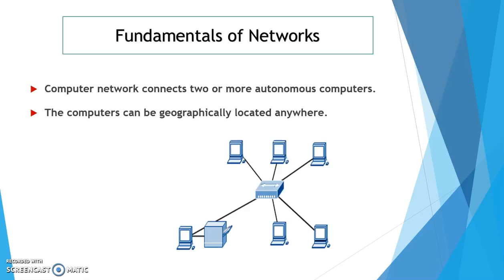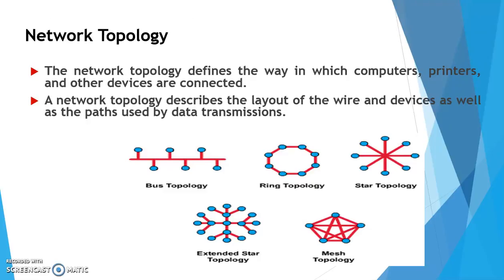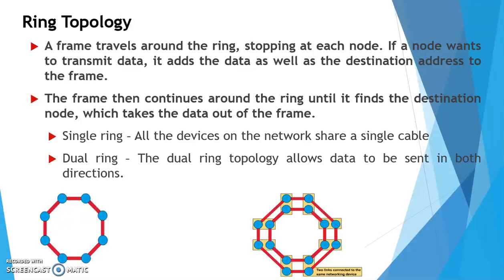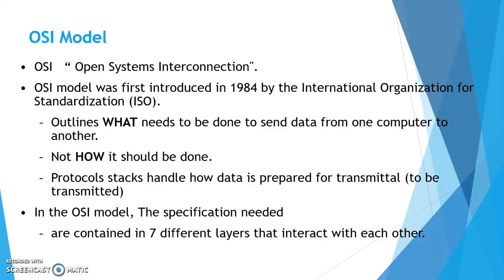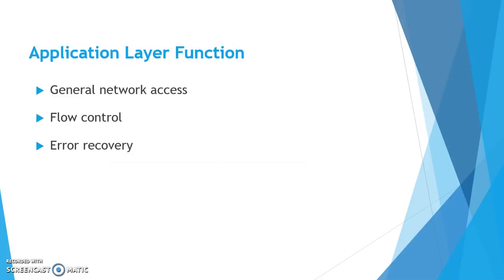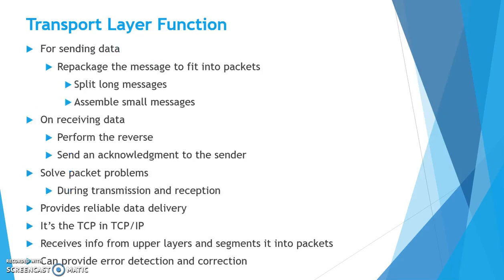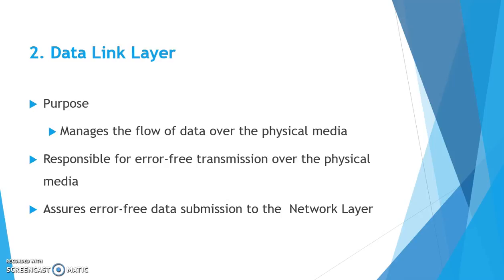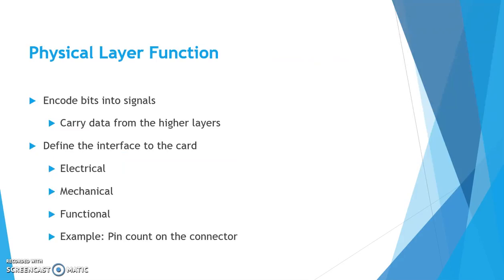Fundamentals & Link Layer